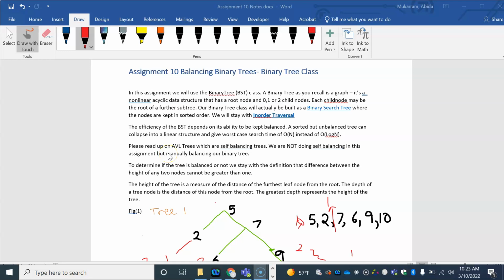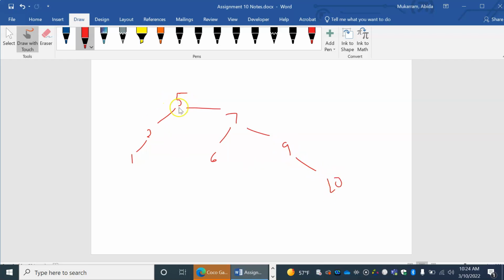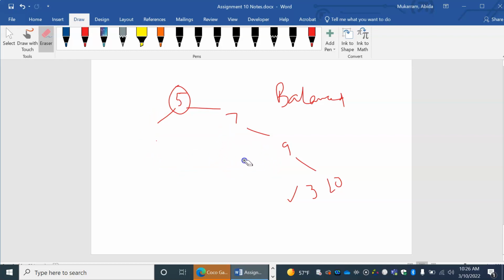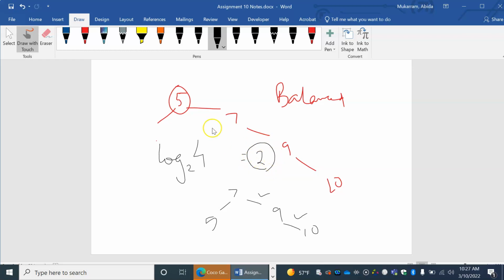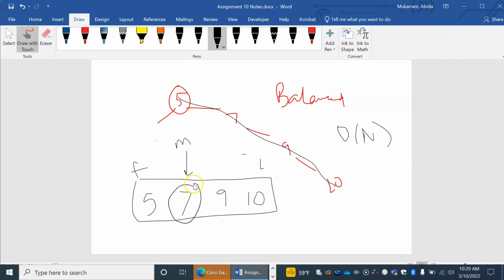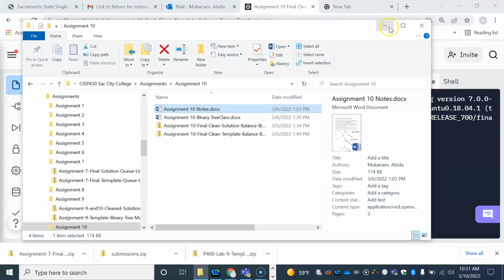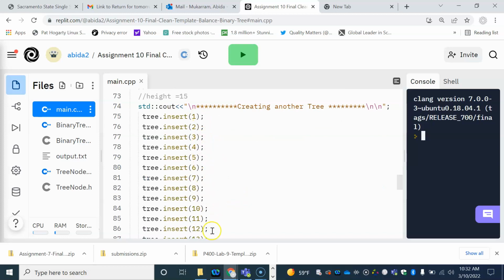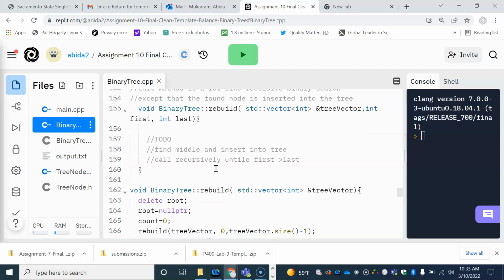CISP430 MO 10 BinaryTree Balance Method Support Video